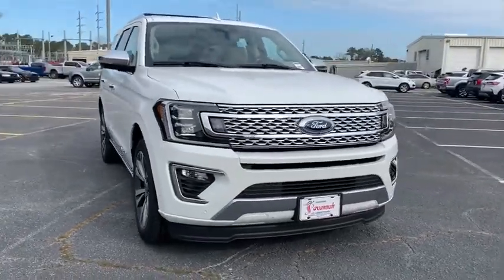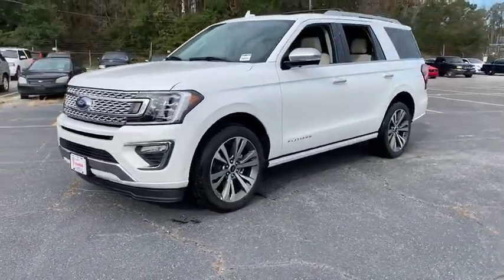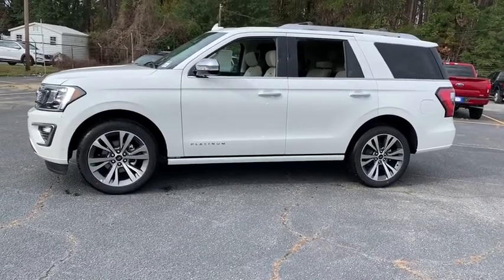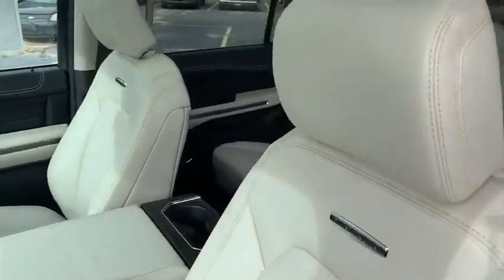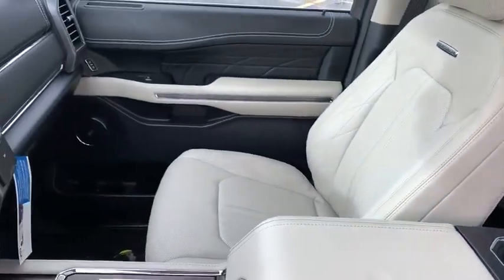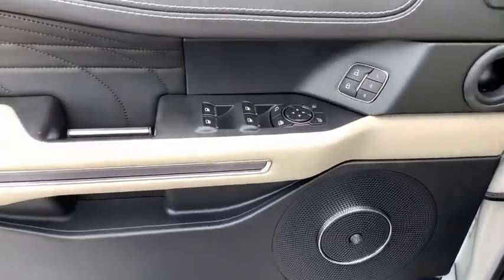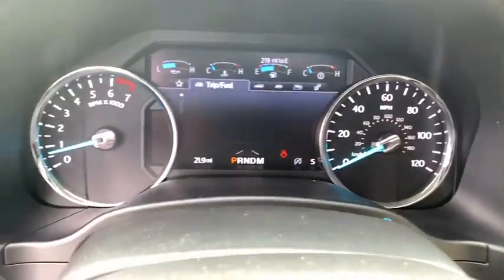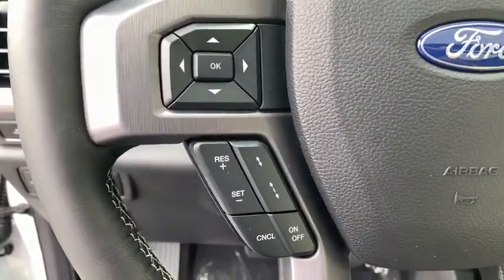2020 Ford Expedition Savannah, Richmond Hill, Pooler, Hilton Head, Bluffton, GA EX0016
White New 2020 Ford Expedition available in Savannah, Georgia at JC Lewis Ford Savannah. Servicing the Richmond Hill, Pooler, Hilton Head, Bluffton, GA area.

Star White Metallic Tri-Coat 2020 Ford Expedition Platinum 600A RWD 10-Speed Automatic EcoBoost 3.5L V6 GTDi DOHC 24V Twin Turbocharged Bluetooth Hands-Free Calling, FordPass Connect 4G WiFi HotSpot, 2nd Row Captain's Chairs w/Armrests, Auto High-beam Headlights, Blind Spot Sensor: Ford Co-Pilot360 - Blind Spot Information System (BLIS) warning, Electronic Limited Slip w/3.73 Axle Ratio, Equipment Group 600A, Front Dual Zone A/C, Front Fog Lights, Garage Door Transmitter, Heads-Up Display, Heated Rear Seats, Heated Steering Wheel, Heated/Cooled Leather Front Captain's Chairs, Heavy-Duty Engine Radiator, Heavy-Duty Trailer Tow Package, Integrated Trailer Brake Controller, Navigation/Nav/GPS, Power Liftgate, Power Moonroof, Pro Trailer Backup Assist, Radio: B&O Sound System by Bang & Olufsen, Rain Sensing Wipers, SiriusXM Satellite Radio, SYNC 3 Communications & Entertainment System, Wheels: 22 6-Spoke Painted Machined-Face Aluminum. Price does not include tax, tag, title and license. Additional rebates and incentives may be available. Please see dealer for details.  Price includes: $500 - Ford Credit Retail Bonus Customer Cash. Exp. 03/31/2020 $500 - Retail Customer Cash. Exp. 03/31/2020